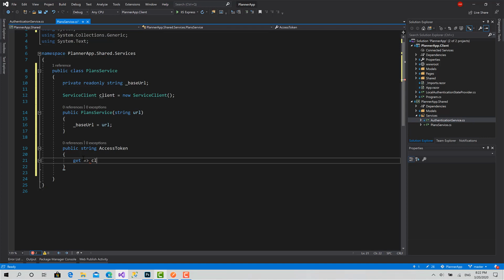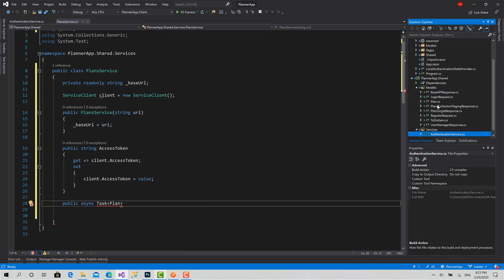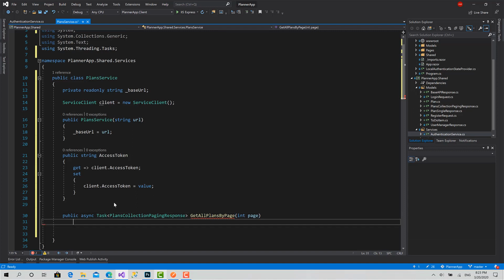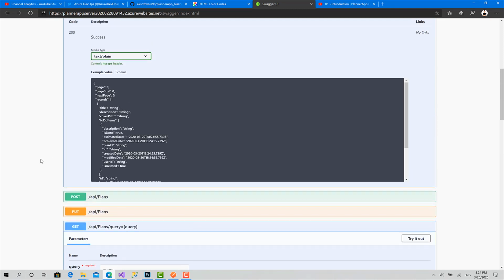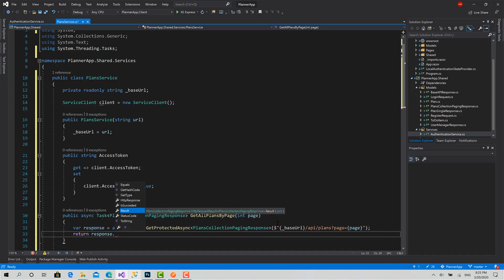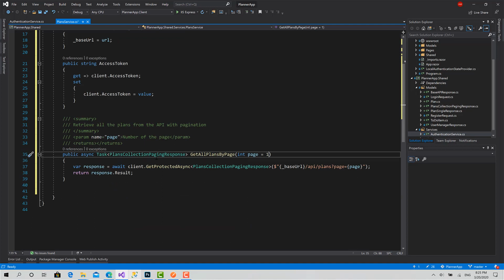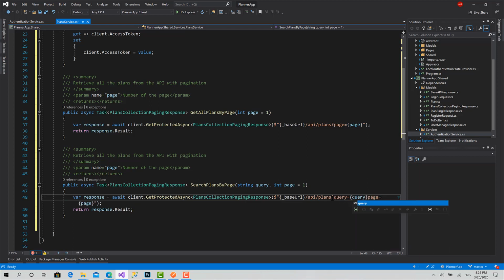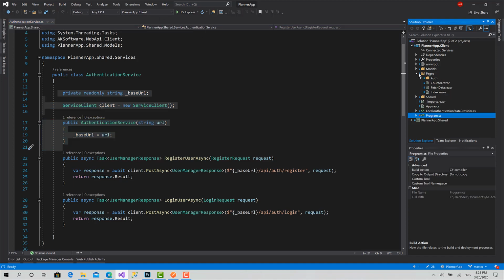19 - Creating Plans Service | PlannerApp Full Client-Side Project with Blazor WebAssembly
Creating the plans service that will contains all the functions related to get, post, update and delete plans from the API.
And in this video create two functions
  1- Get All Plans
  2- Search All Plans